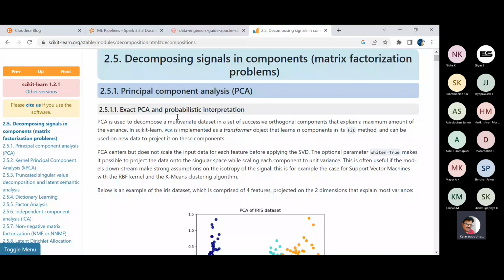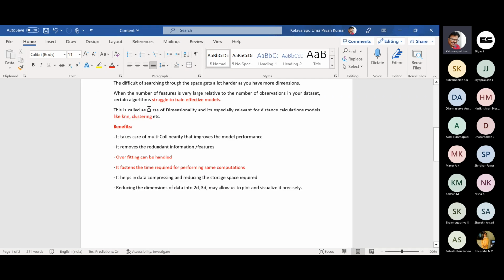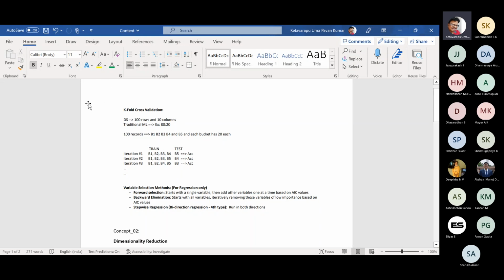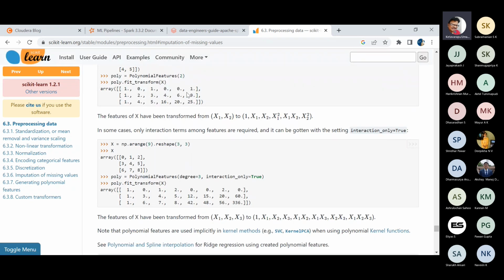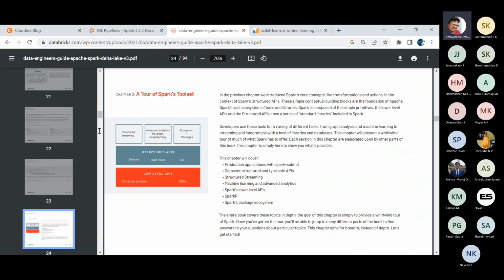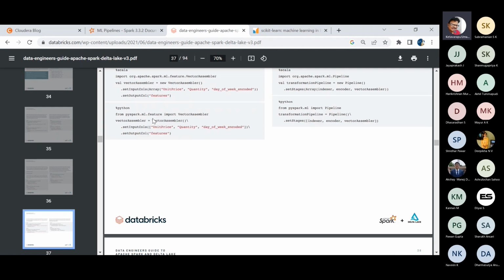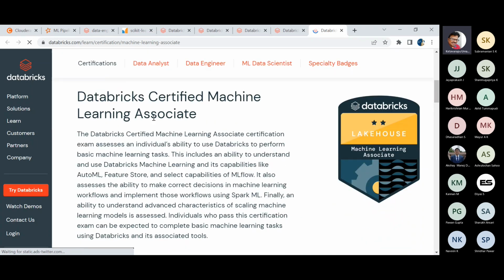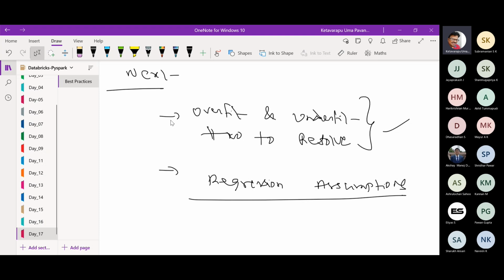Databricks Training 21 Data Preprocessing Concepts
Data Pre-Processing Concepts